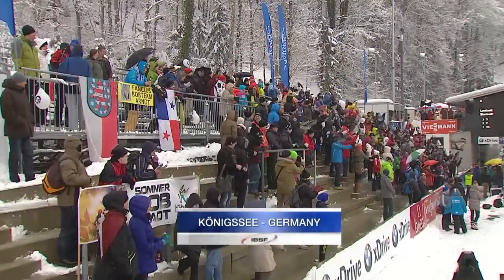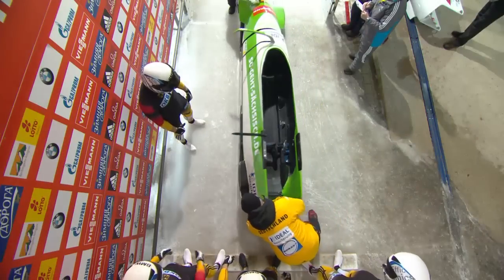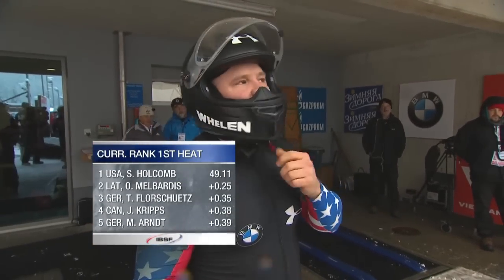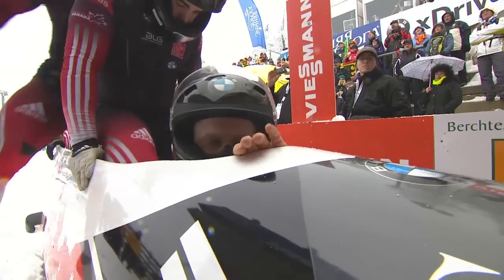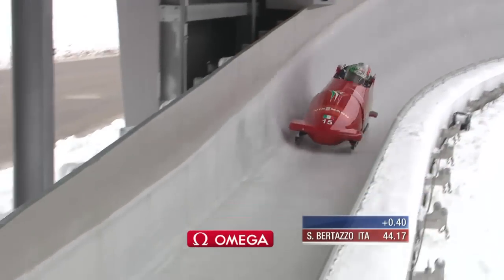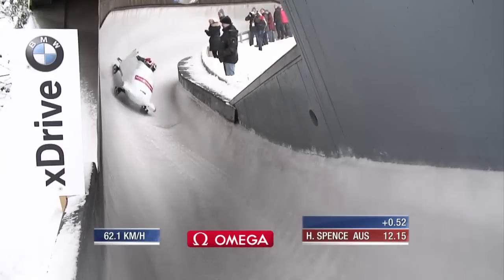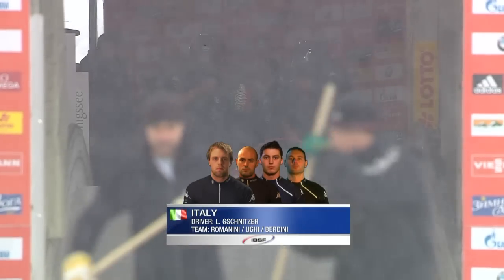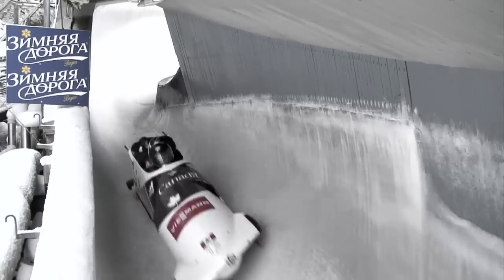FIBT | 4-Man Bobsleigh World Cup 2013/2014 - Königssee Heat 1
Königssee has always attracted some of the largest crowds for FIBT World Cups and World Championships (1979, 1986, 2004 and 2011). Known as the world's first artificial ice track, opened in 1968, Königssee hosts the last round in the Viessmann FIBT Bob & Skeleton World Cup Tour 2013/2014 with a lot at stake, including the overall World Cup rankings and the FIBT European Championships for those who come from Europe.